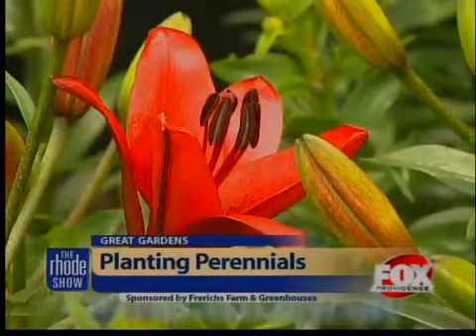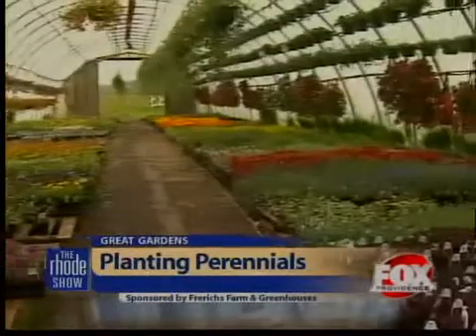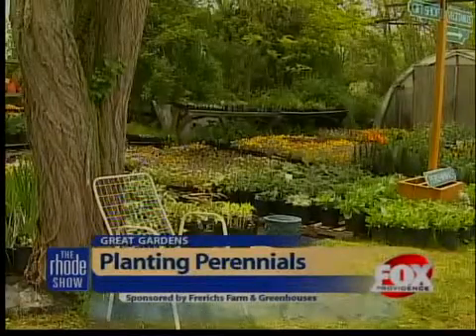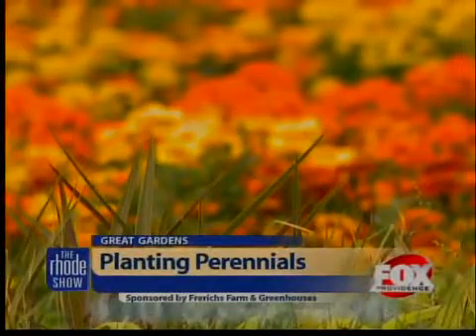Great Gardens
Dave Frerichs, owner of Frerichs Farm and Greenhouses, discusses how to choose the right perennials for your yard.